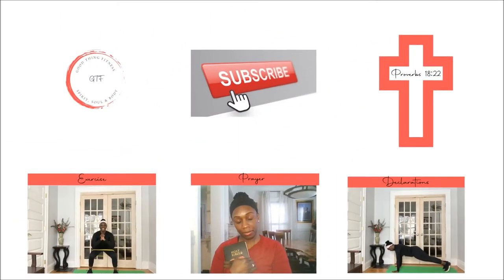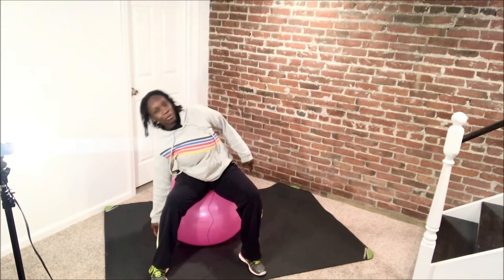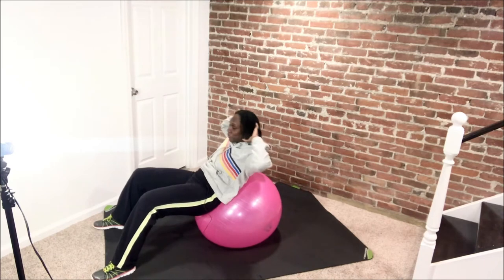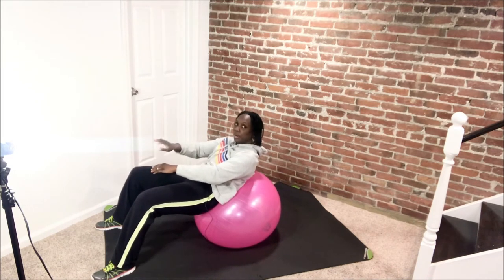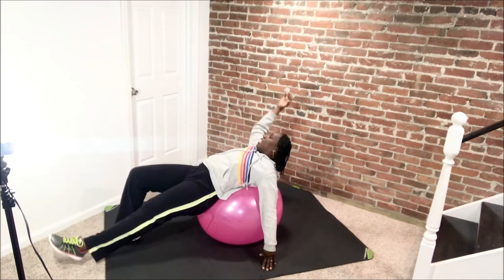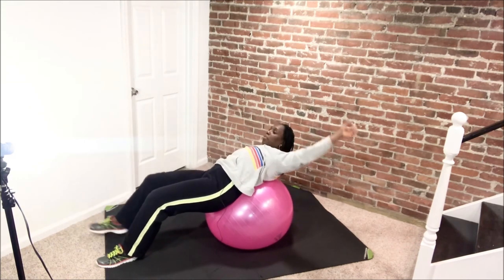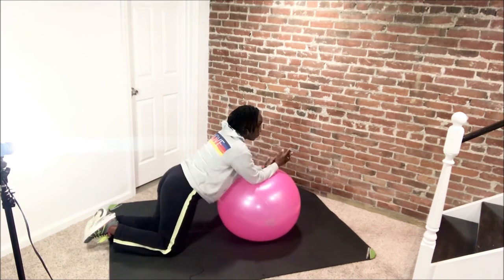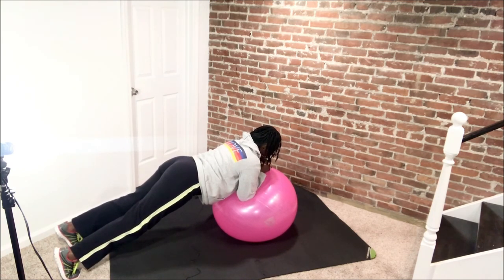Mini Abs Workout on the Ball